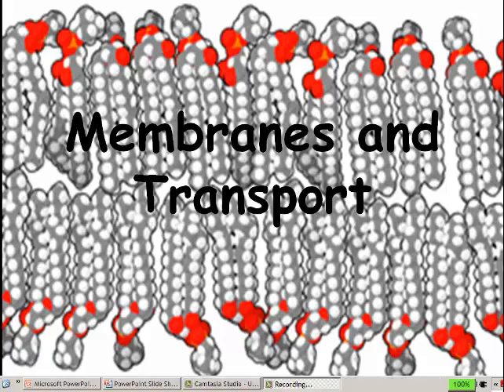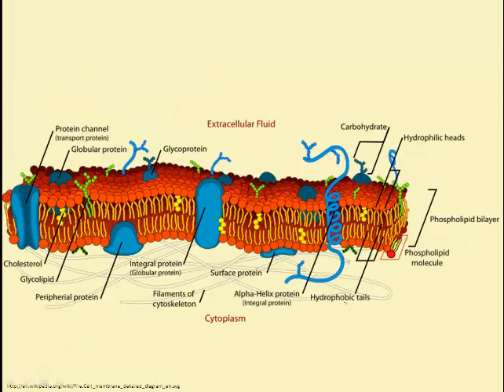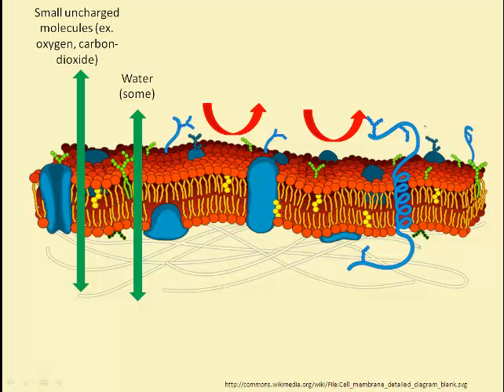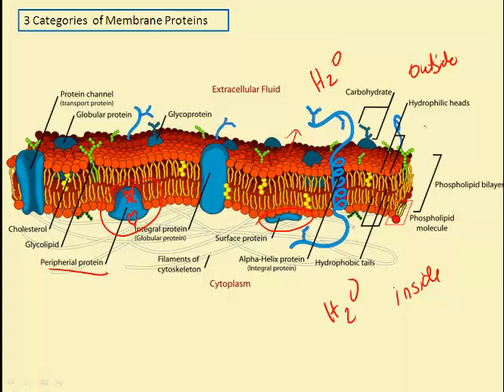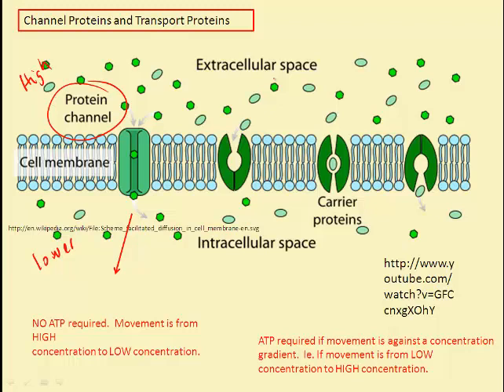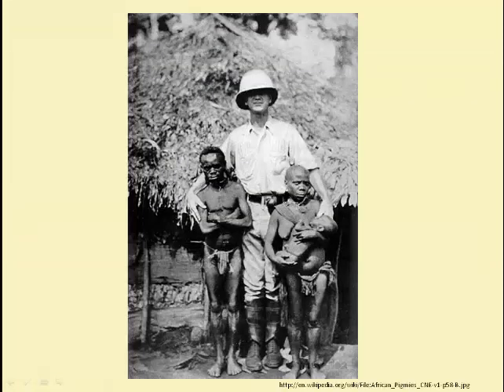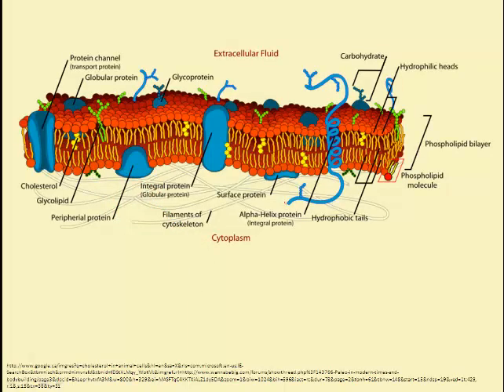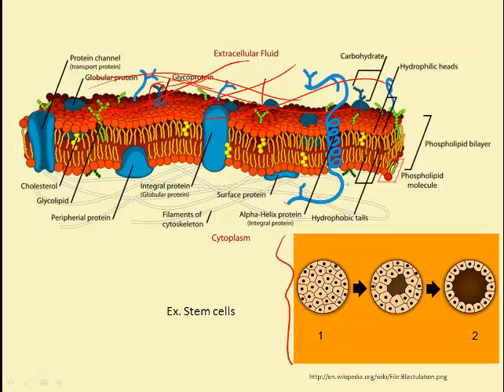Features of Cell Membranes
Basic features of cell membranes including permeability and structure.